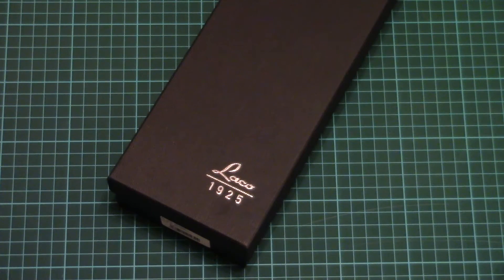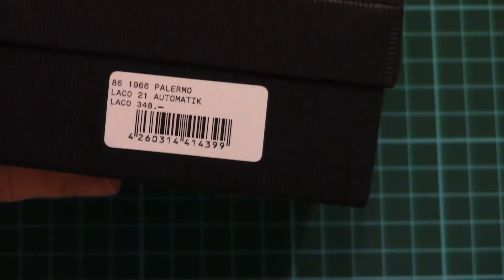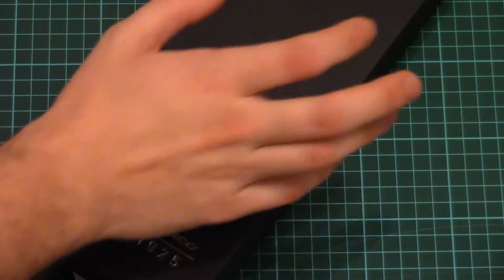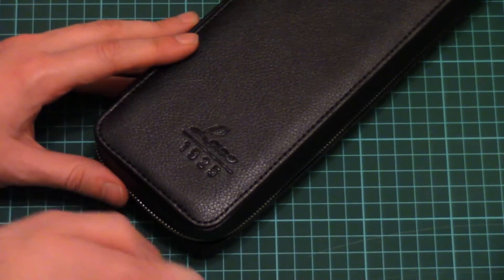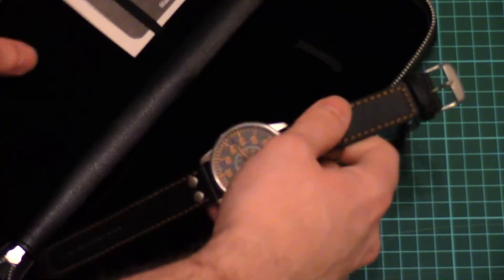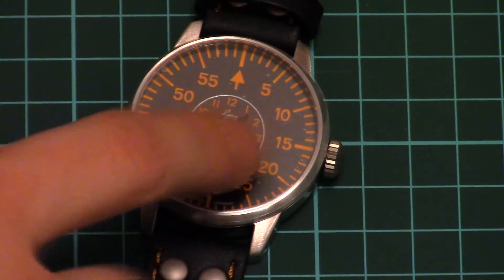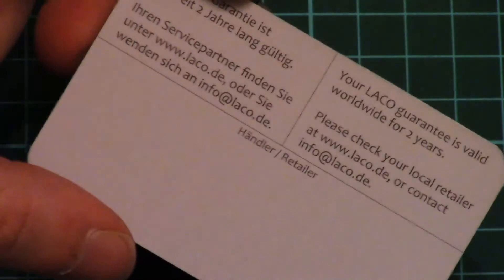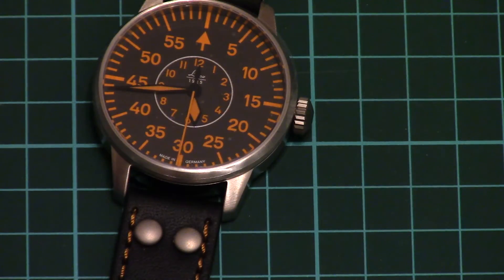Laco Palermo Review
New Palermo from Laco.